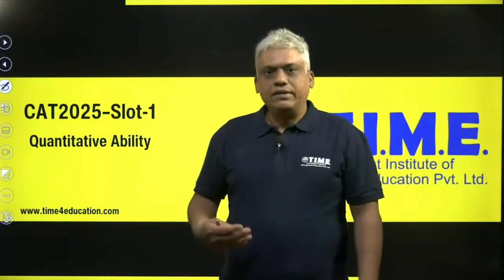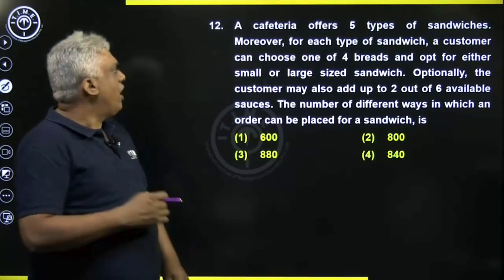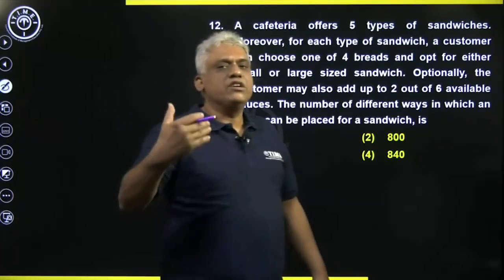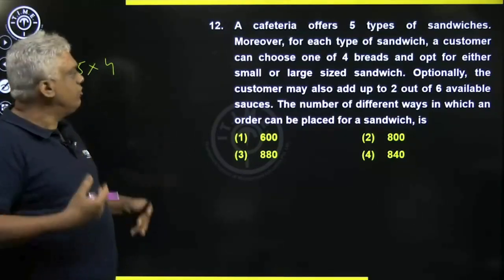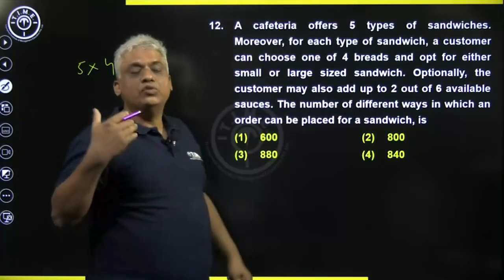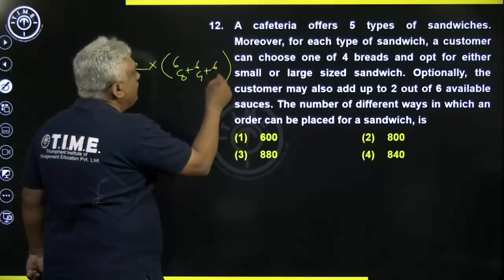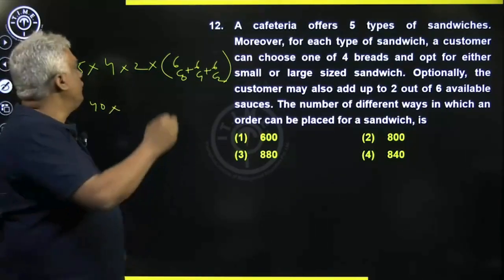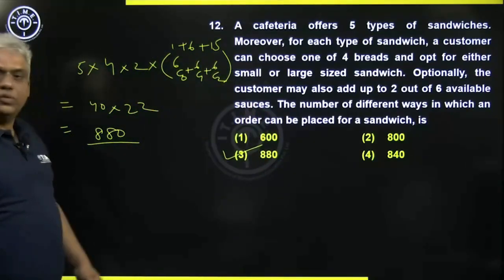CAT 2025 Slot 1 Quant PYQ | Question 12 Solution | CAT QA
Watch the detailed solution of CAT 2025 Slot-1 Quant Question 12 and learn how to approach such CAT exam problems efficiently.

✅ Comprehensive Study Material:Access high-quality content tailored to your exam needs.

MBA: CAT, XAT, MAT, SNAP, NMAT, IIFT, OMET
Engineering : JEE Main, JEE Advanced, GATE
Medical : NEET
Law : CLAT, AILET
Government Job Exams: SSC CGL, Bank PO, RRB, IBPS, RBI
Undergraduate Programs: IPMAT, CUET
State-Level Exams: AP ICET, TS ICET